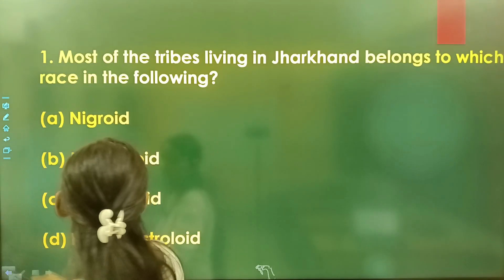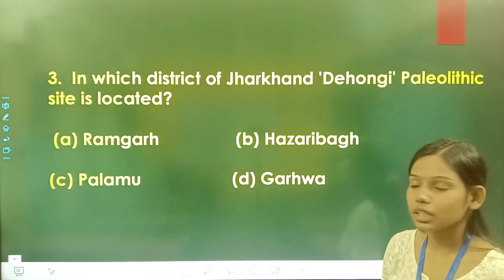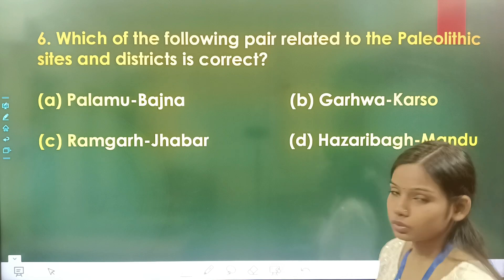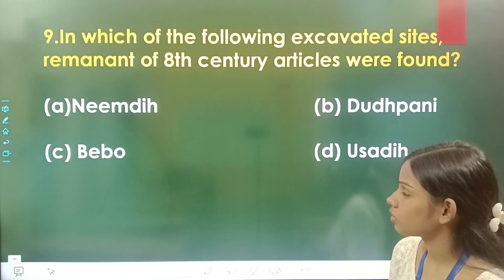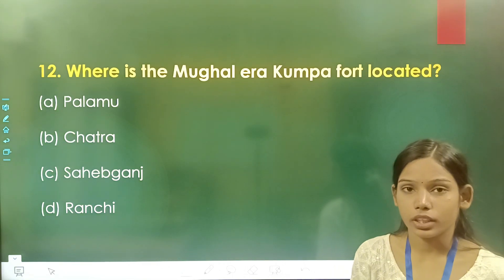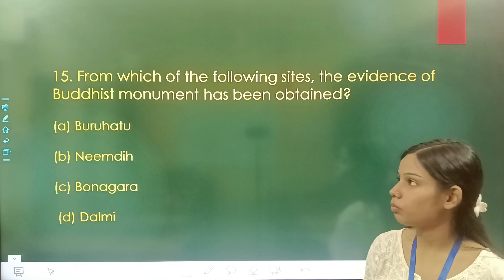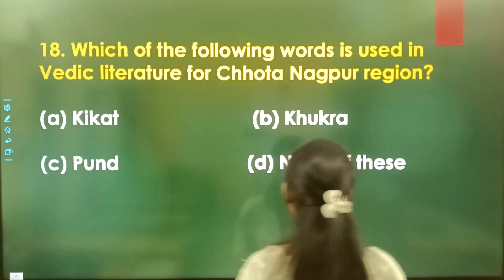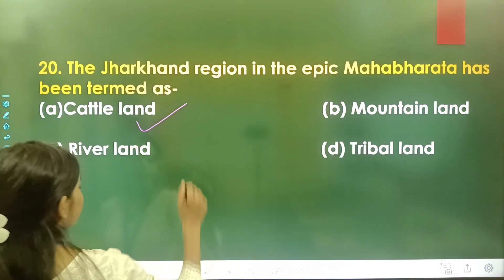JPSC Prelims महासंग्राम Series I 8000 + Powerful MCQs I Day 07 I JPSC Paper_02 I excelNsee IAS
JPSC Prelims महासंग्राम Series I 8000 + Powerful MCQs I Day 07 I JPSC Paper_02 I excelNsee IAS , Bokaro

✔ JPSC Prelims महासंग्राम Series : -
 It is a 8000+ Plus Powerful MCQs , Will help to prepare for JPSC Prelims (Paper 01 & Paper 02 )